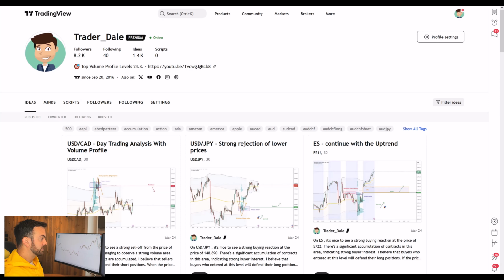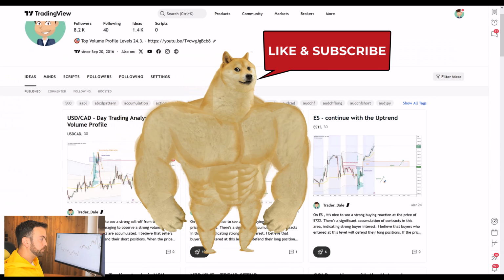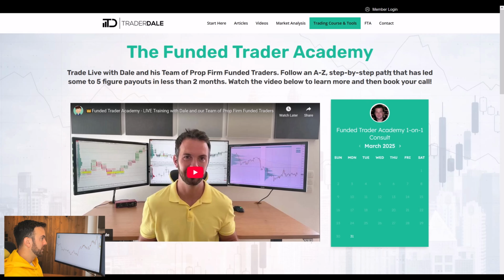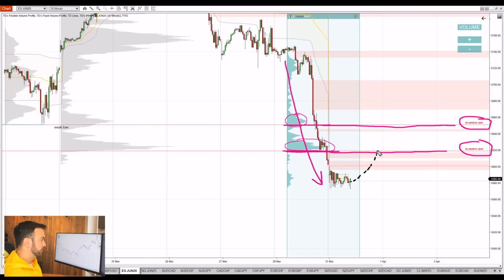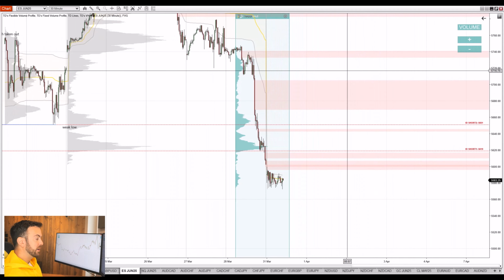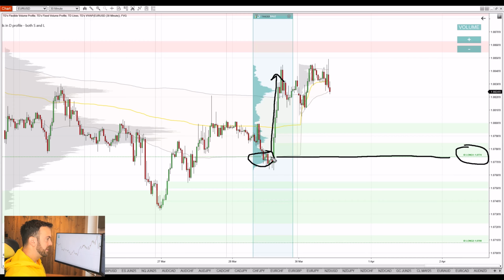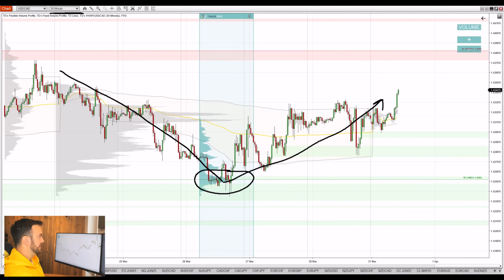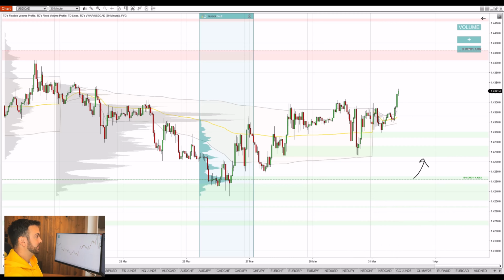🎯 Top Volume Profile Levels to Trade This Week on ES, EUR/USD and USD/CAD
Introduction              (0:00)
Trade Recap - Previous Week  (0:20)
FTA Program - 10% Discount Sale  (2:32)
ES - S&P 500 Futures   (3:20)
EUR/USD     (5:55)
USD/CAD     (7:30)
Further Education   (9:19)
TradingView Indicator Winner  (9:58)

Happy trading
-Dale